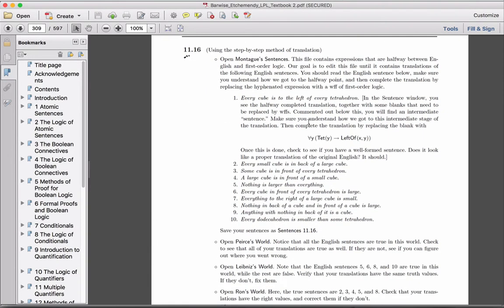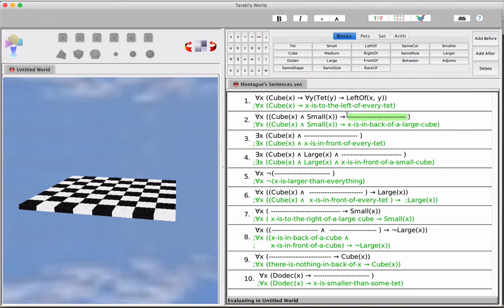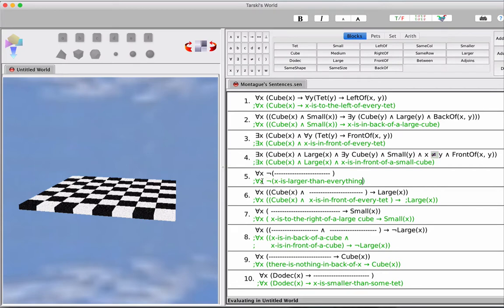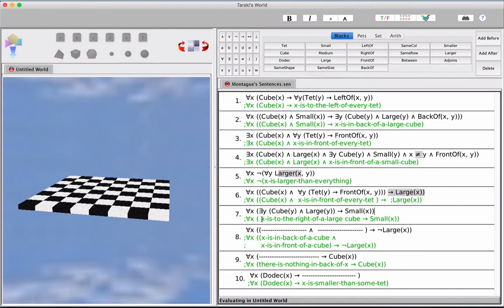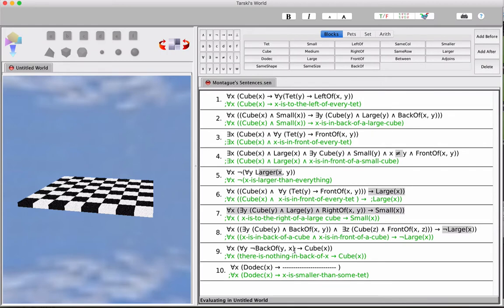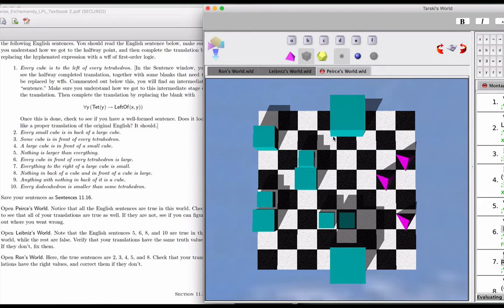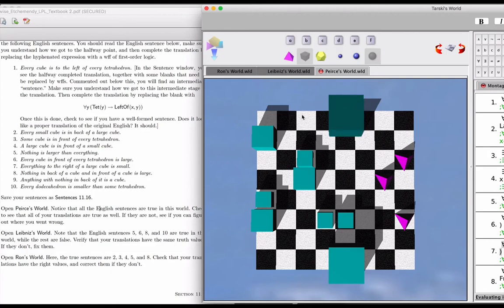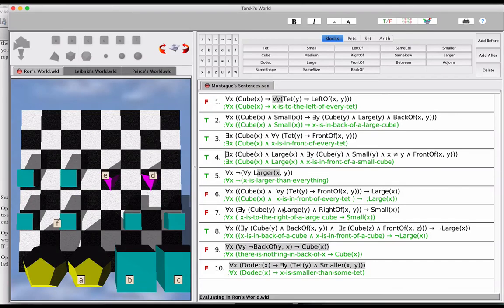"Language, Proof and Logic": Exercise 11.16 Tutorial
In this video, I walk you through exercise 11.16, which provides excellent practice with the step-by-step method of translating sentences by nesting quantifiers.